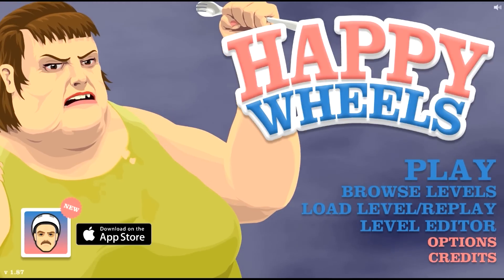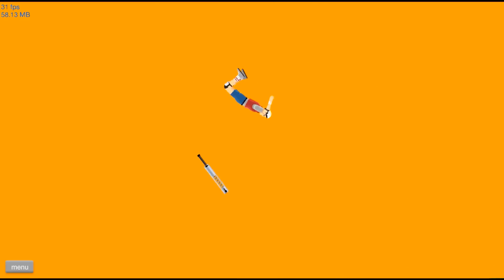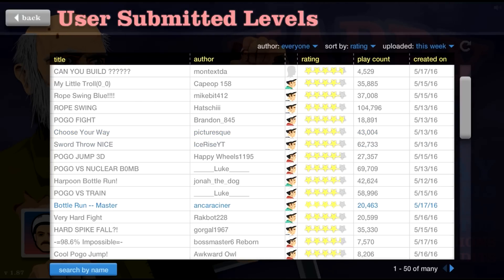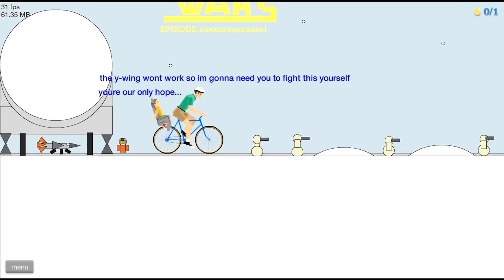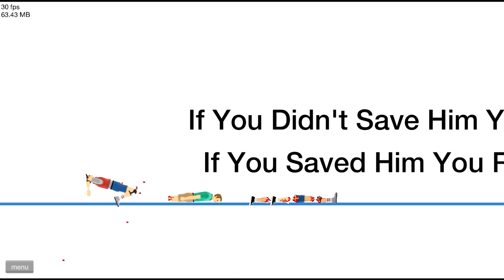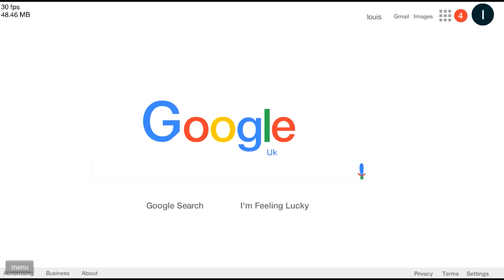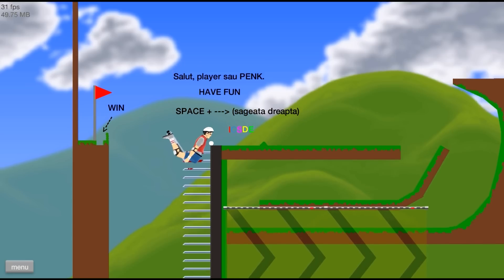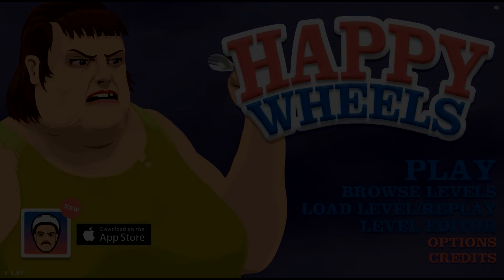Happy Wheels - YouTube vs Happy Wheels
Consider hitting that like button? :)